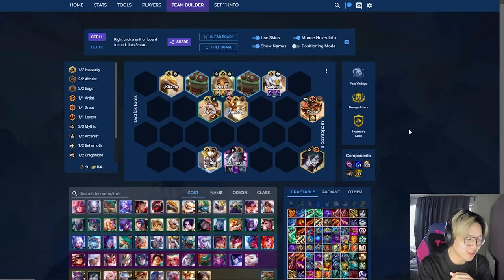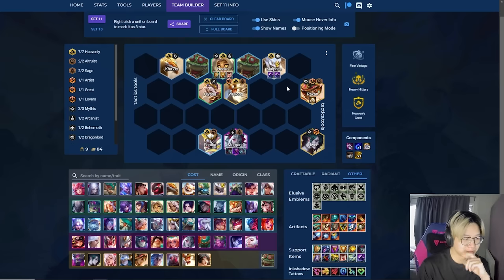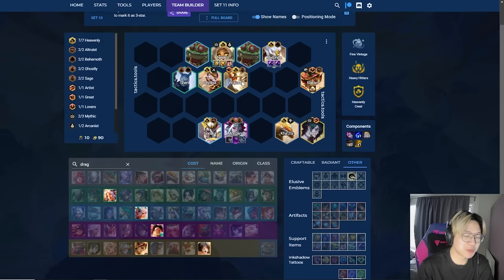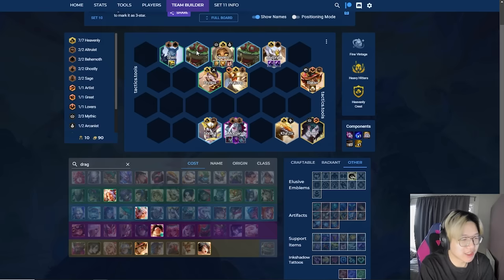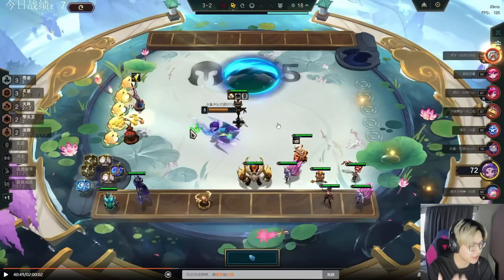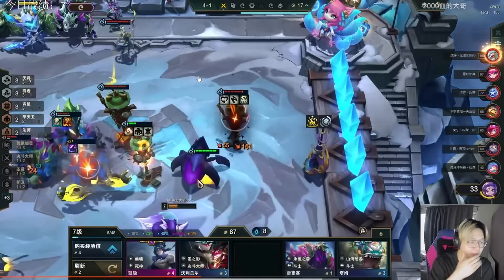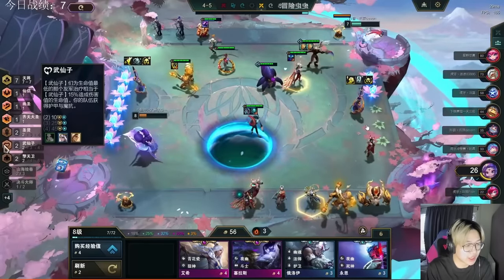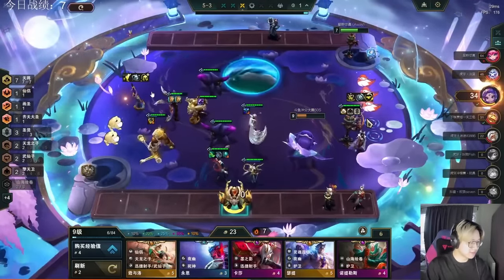This Chinese Zz’Rot Build Is the Strongest Comp in the Game! | TFT Set 11 Guide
TFT Set 11 Guide | New Zz'Rot Chinese Comp

A guide on how to play the new Zz'rot comp that's taking over China right now.

timeline:
00:00 How to play it
07:44 How Rank 1 China Plays it